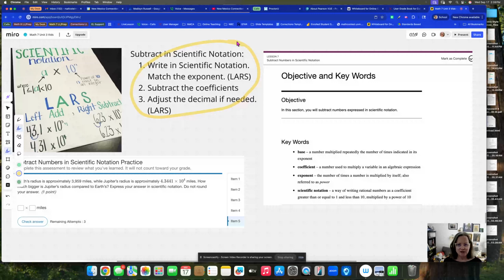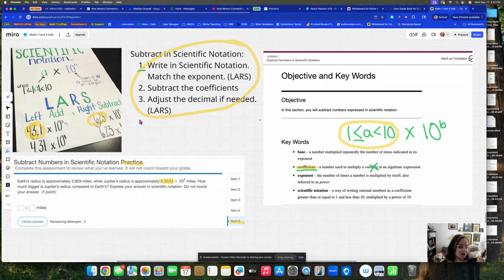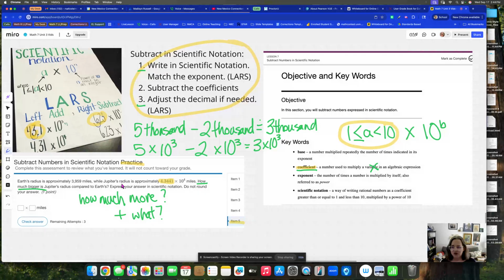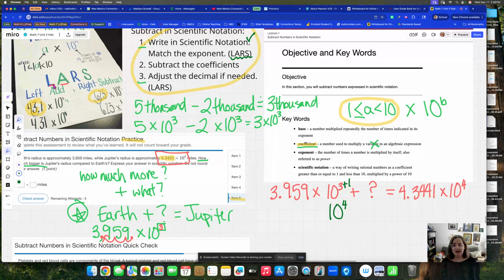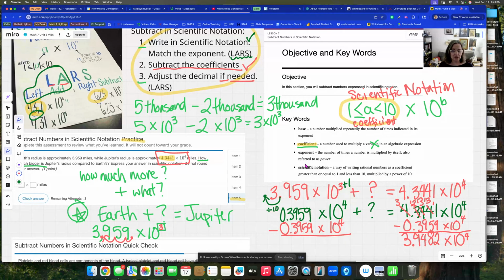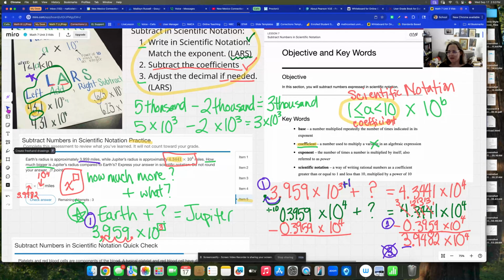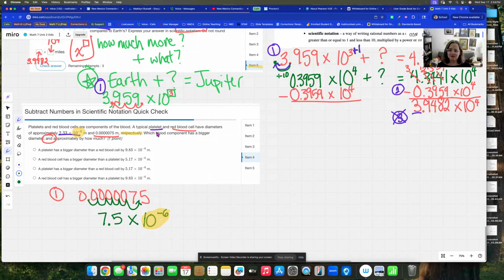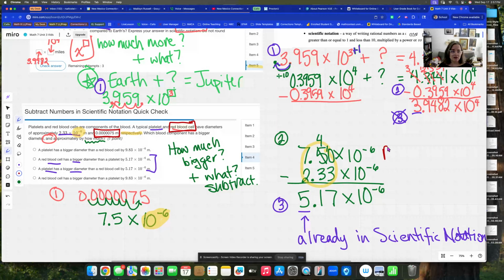Math 8 Unit4 Lesson 7 Subtract Numbers in Scientific Notation